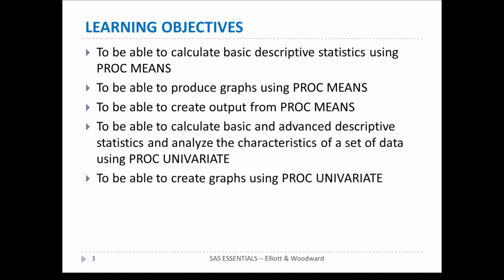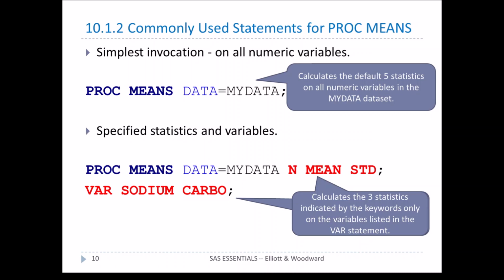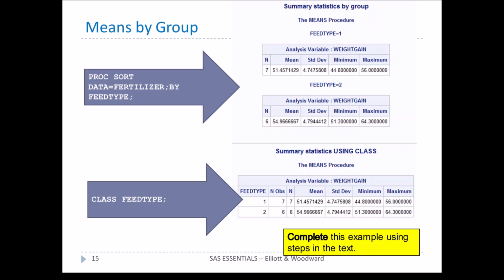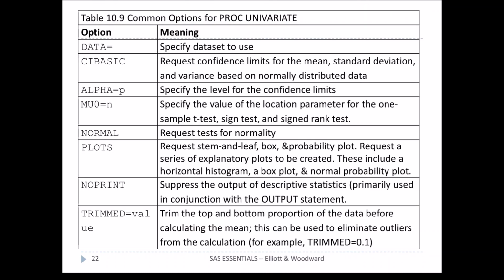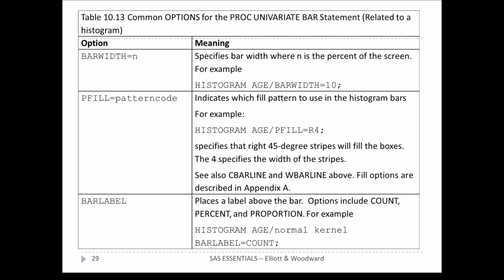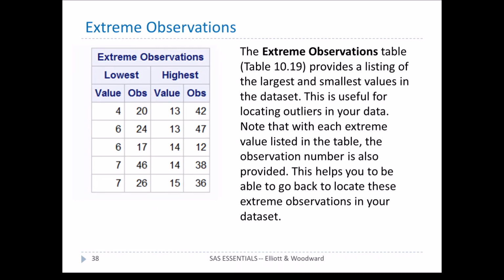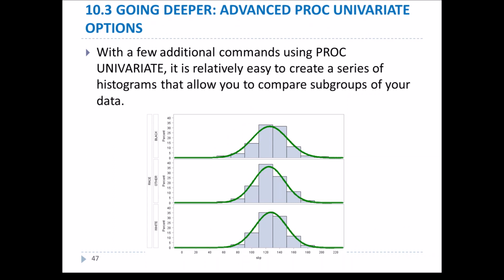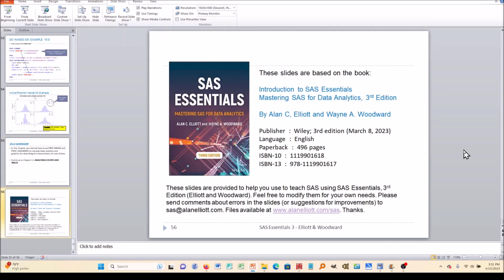Chapter 10, PROC MEANS, PROC UNIVARIATE, Evaluating Quantitative Variables, SAS Essentials, Elliott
Chapter 10, PROC MEANS, PROC UNIVARIATE, Evaluating Quantitative Variables, SAS Essentials, Elliott & Wayne Woodward

LEARNING OBJECTIVES
• To be able to calculate basic descriptive statistics using PROC MEANS
• To be able to produce graphs using PROC MEANS
• To be able to create output from PROC MEANS
• To be able to calculate basic and advanced descriptive statistics and analyze the characteristics of a set of data using PROC UNIVARIATE
• To be able to create graphs using PROC UNIVARIATE
The ancient Greek philosopher Socrates had a saying: “Know thyself.” In statistics, it’s important to know thy data. You need to have knowledge of the distribution and characteristics of your data before you can successfully perform other analyses. If your data are quantitative in nature (e.g., a measure such as height or the volume of liquid in a bottle), the SAS® procedures in this chapter can help you glean a lot of information from the numbers.